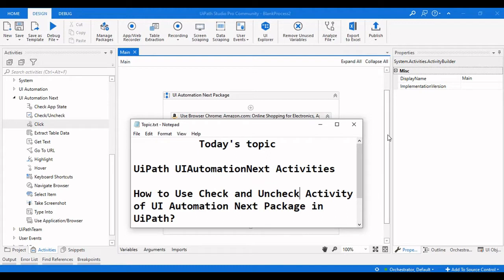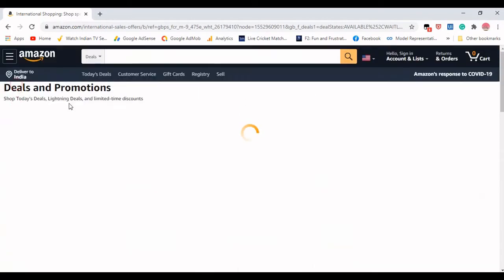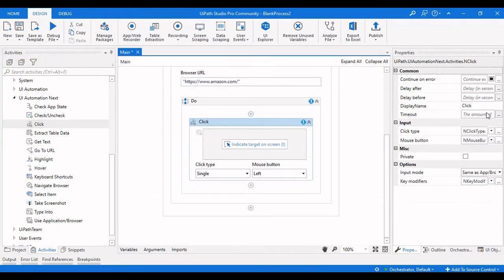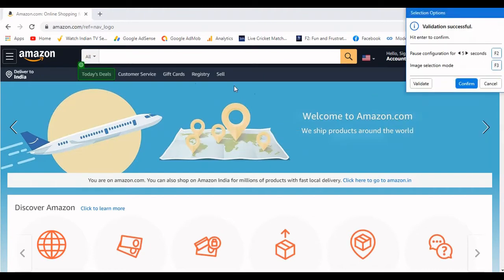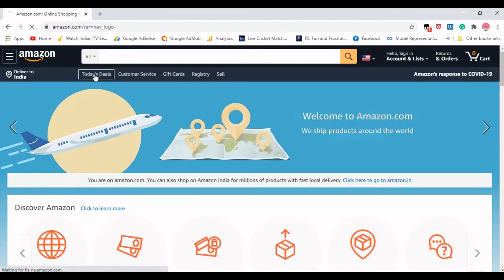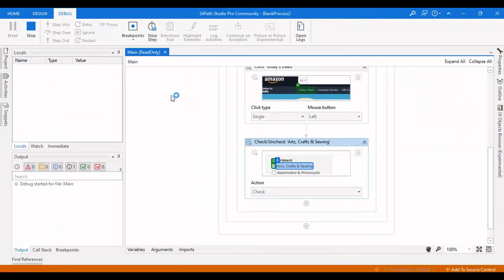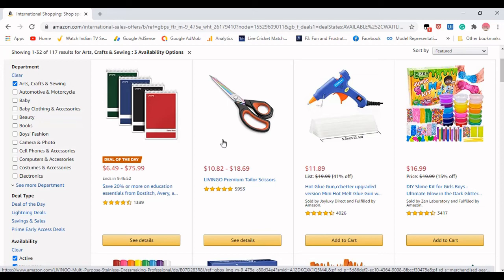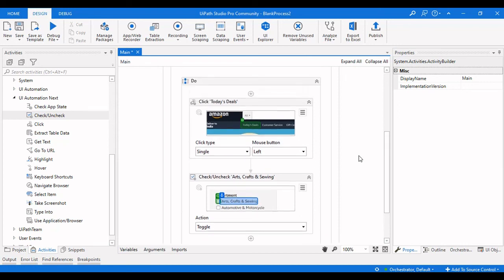How to check and uncheck a check box using UiAutomation Next activities| UiPath | RPALEARNERS